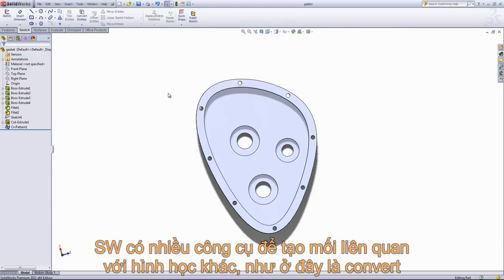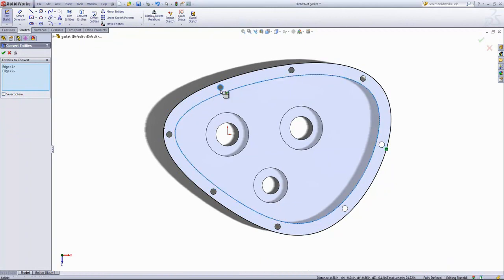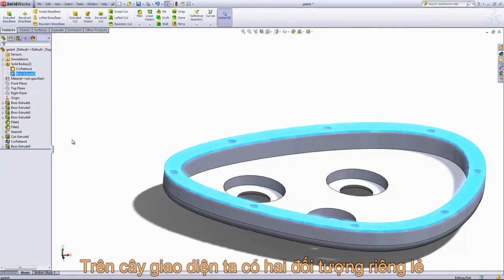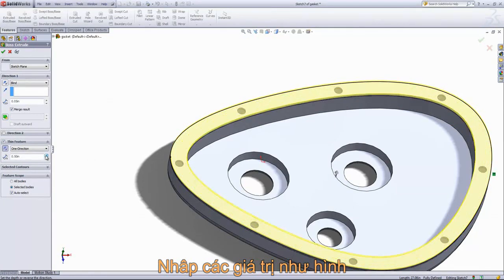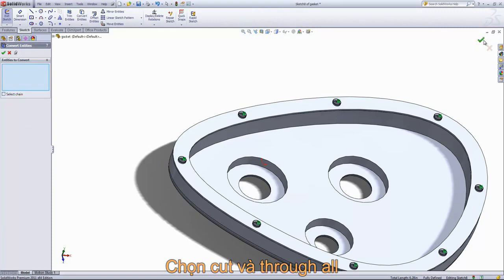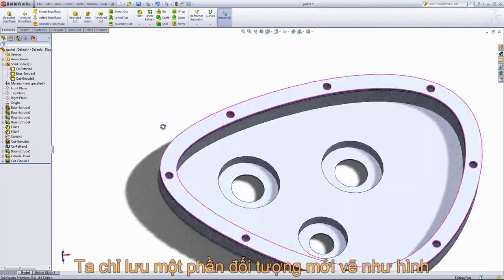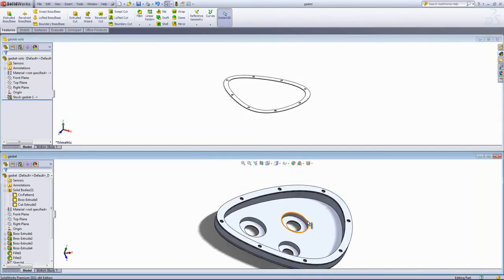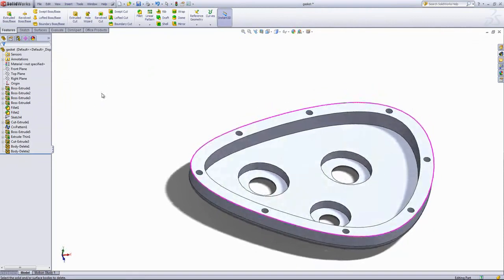Bài 10: Lệnh Incontext Extrusions - SOLIDWORKS CƠ BẢN